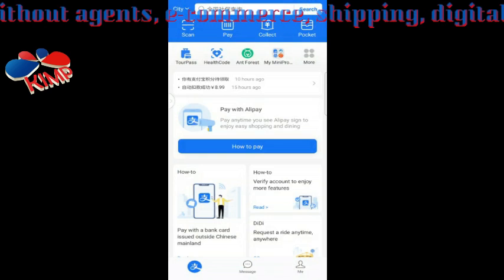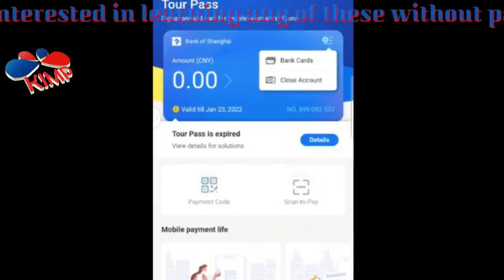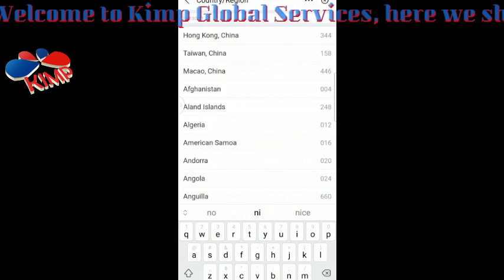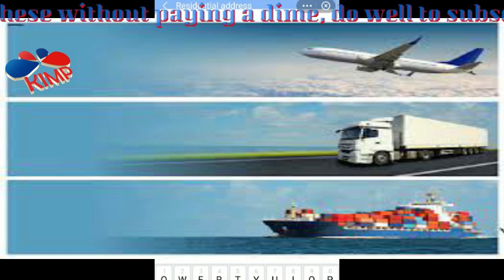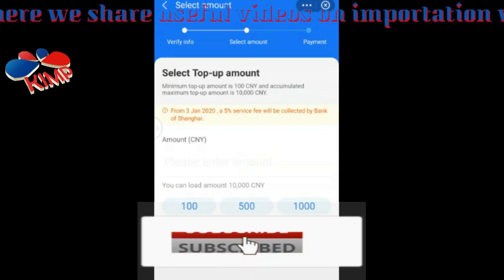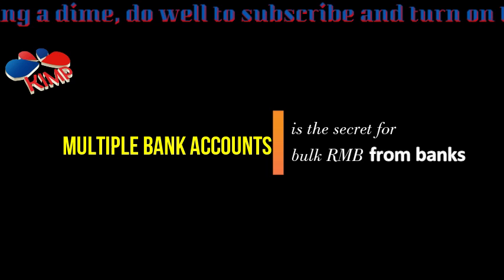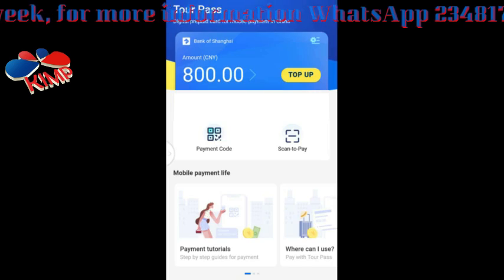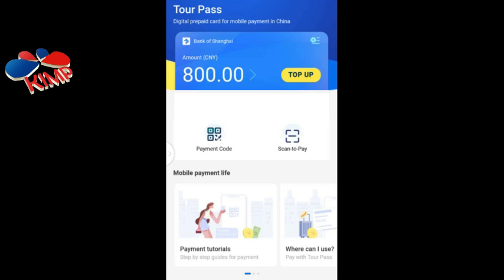How to buy cheap yuan from bank in bulk without limitation, be your own exchanger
This video is a complete guide A-Z on how you can exchange money from ANY currency to Chinese yuan without an agent

If you verify your Alipay account but you are having issues in making payment follow this link to connect your Alipay with 1688 for easy payment